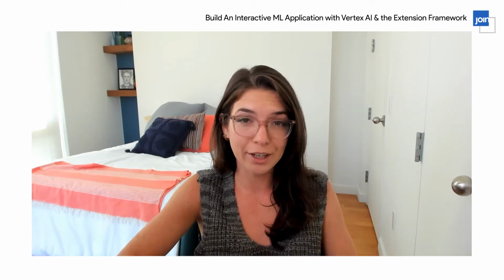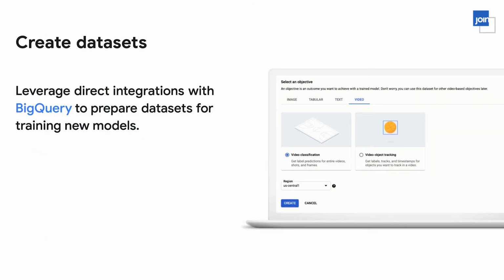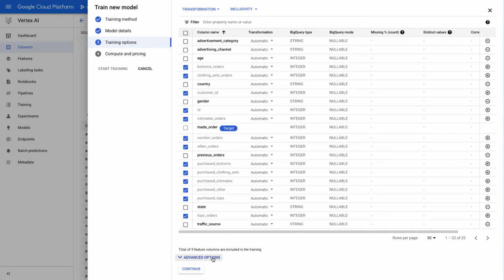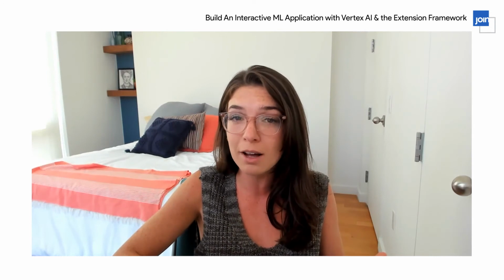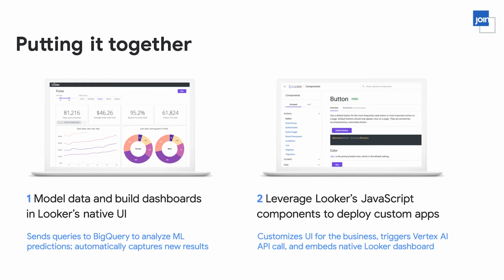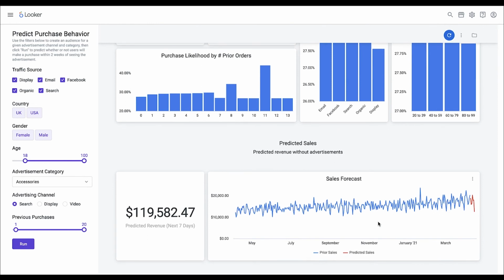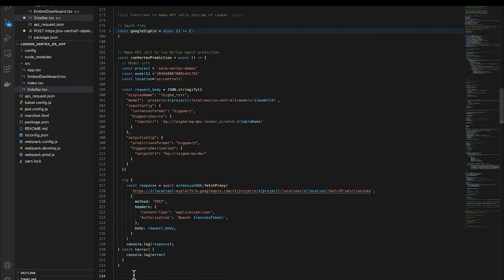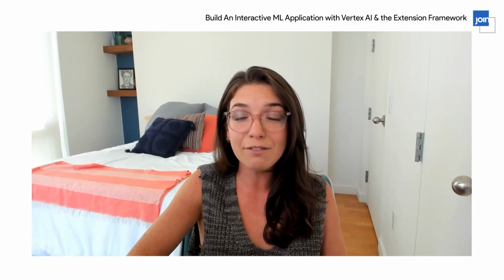Building an Interactive Machine Learning Application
With Looker’s Extension Framework, data practitioners can easily construct a purpose-built application where end users can enter in parameters, run a machine learning model, visualize the output and make informed business decisions.